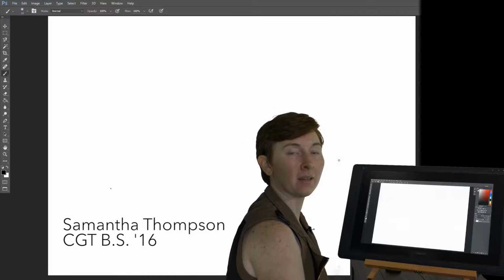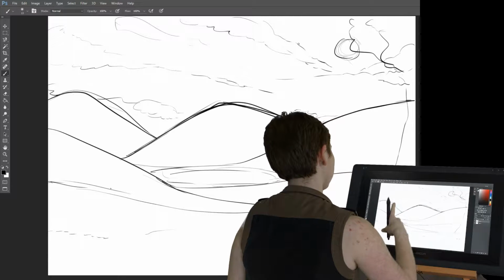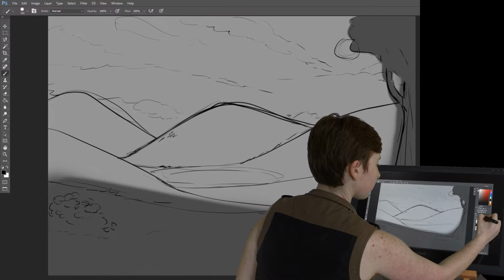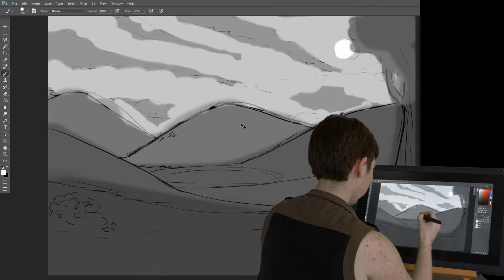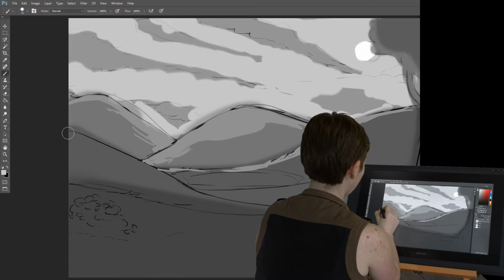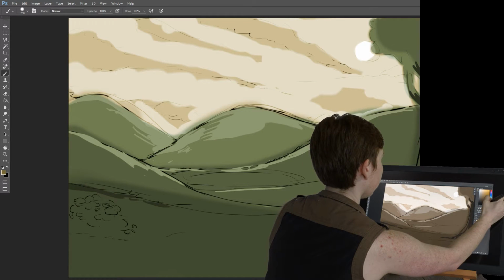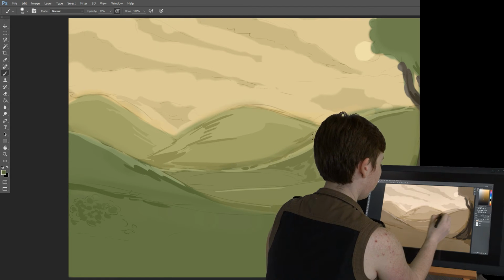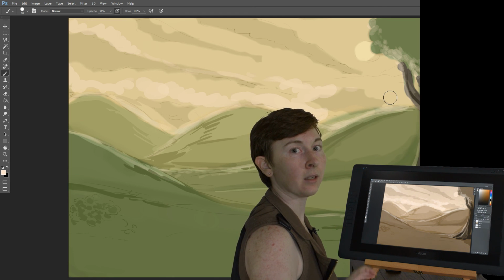01 landscape I